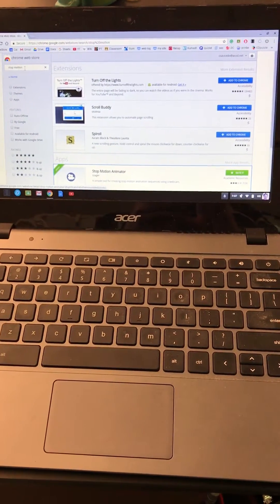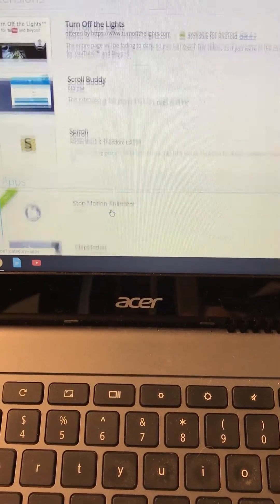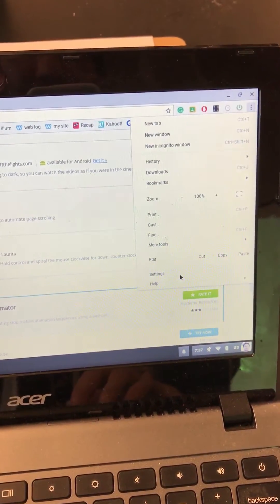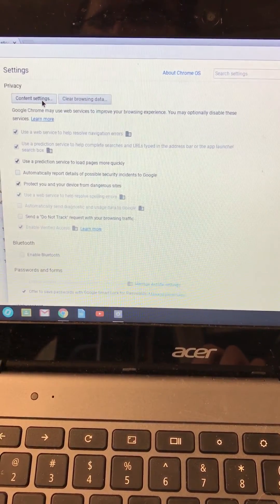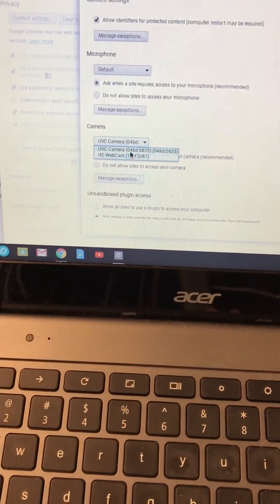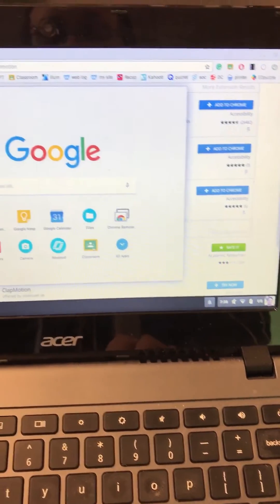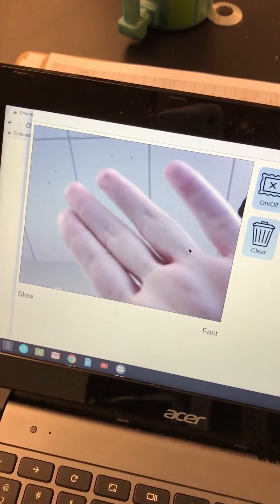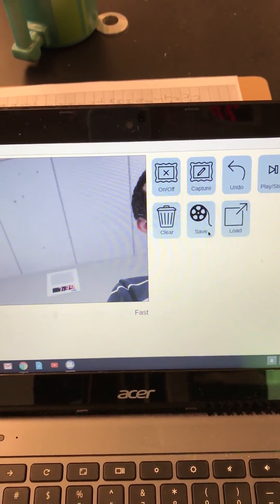How to Set Up Stop Motion and External Webcams on Your Chromebook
This is a brief video that shows you how to set up an external webcam to a Chromebook and then use Stop Motion Animator to make a stop motion video. Most external webcams are compatible with stop motion animator as of when this video was made.
🔷 Here's my playlist of basic skills for students to learn in the science classroom
🔶 For chemistry students and teachers here is my complete year-long recorded series of chemistry videos